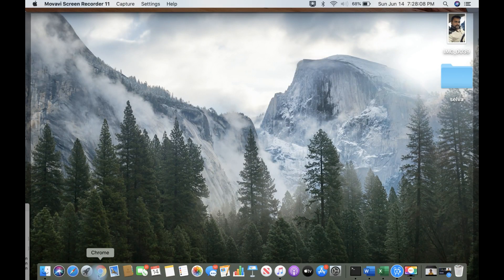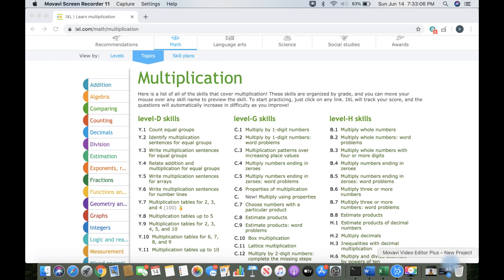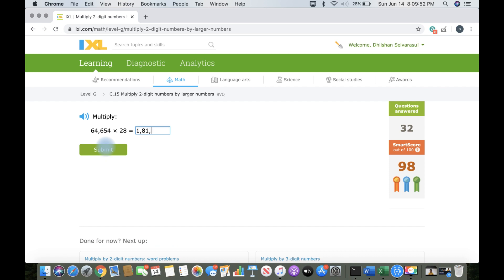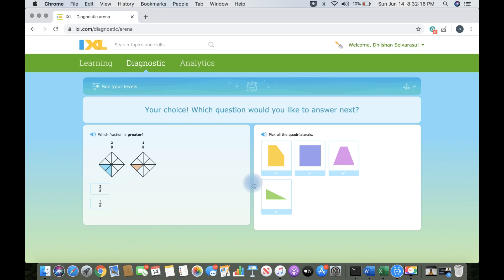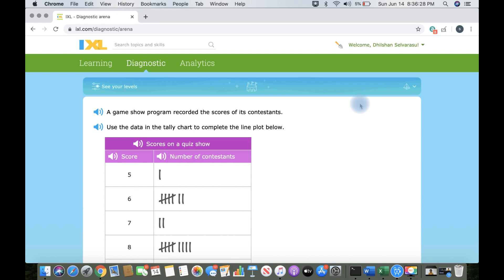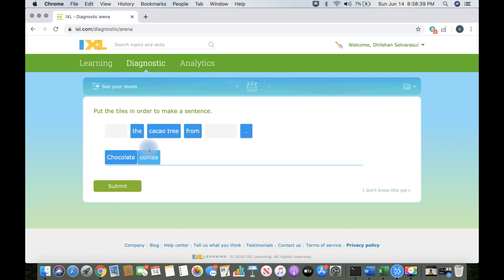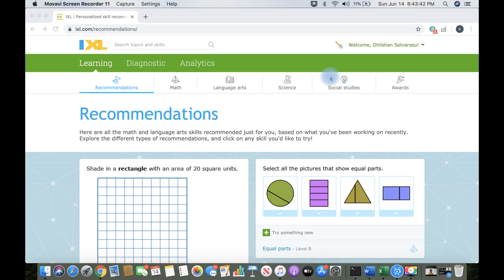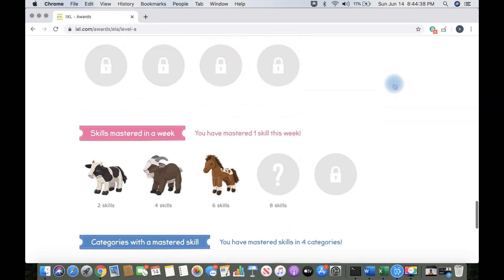IXL Review/Educational App/Website used in USA Schools/Just Telling - Ep 02/Easy Go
i have shared how IXL.com works in this video. I started using this after my school introduced this to me. I found this really useful and fun too. Try it out if you are interested.